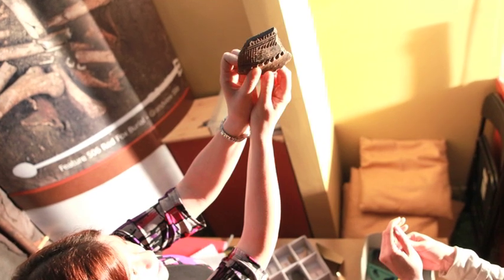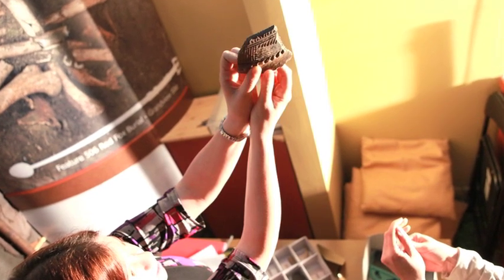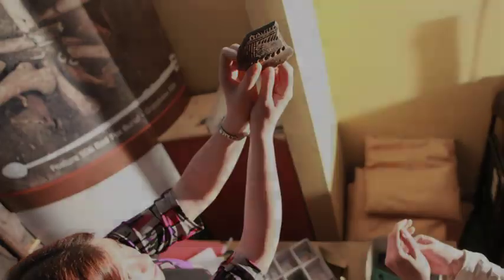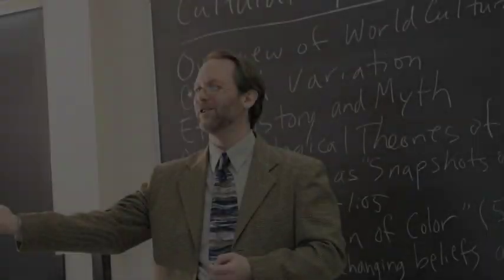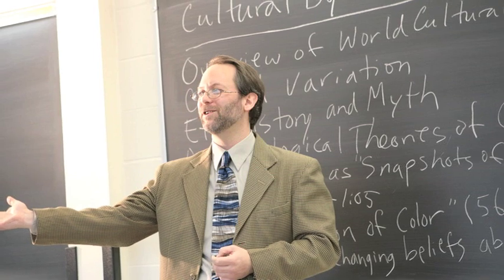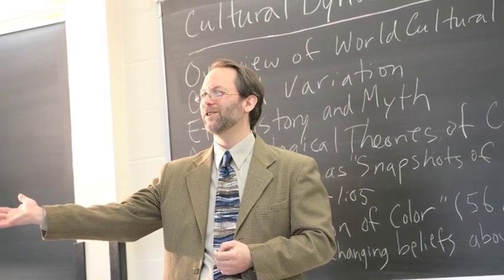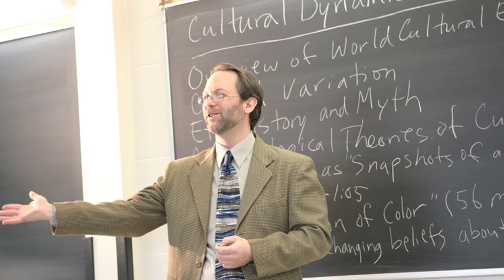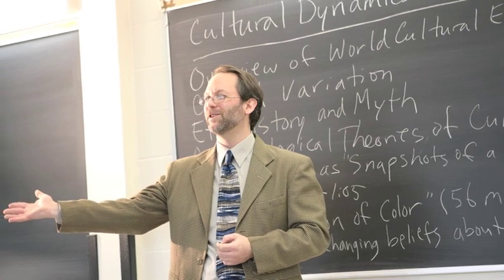Anthropology First Year Courses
OSHAWA
ANTH 1000Y -- Introductory anthropology (Sc.)

PETERBOROUGH
ANTH 1010H -- Biological anthropology and archaeology (Sc.)
ANTH 1020H -- An introduction to sociocultural anthropology